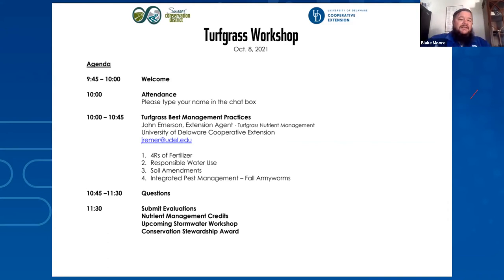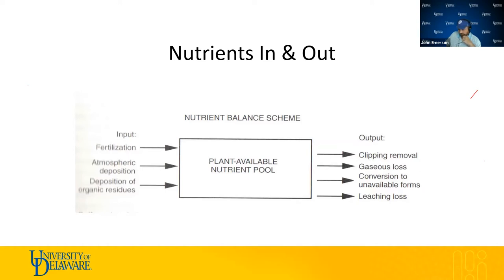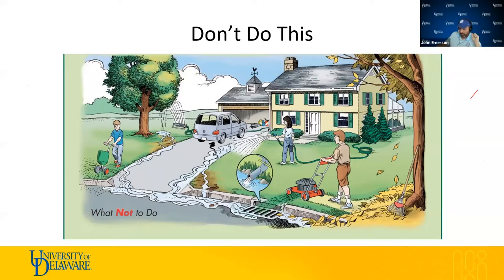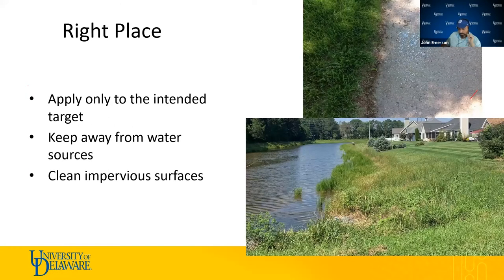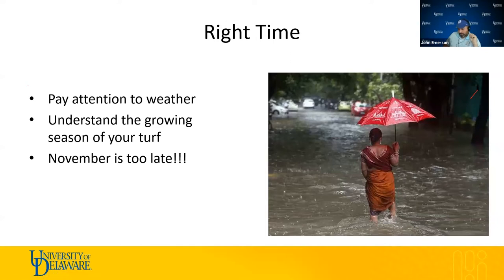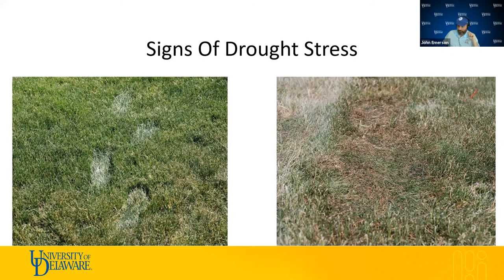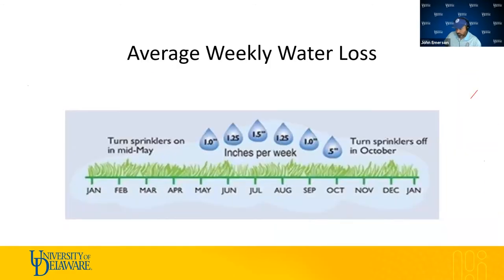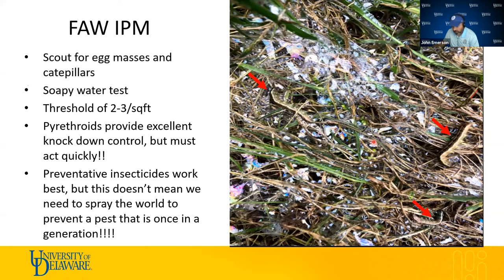Turfgrass Best Management Practices - Stormwater Workshop - Oct. 8, 2021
John Emerson, turfgrass nutrient management extension agent at the University of Delaware, presented turfgrass best management practices including the four R’s of fertilizer, responsible water use, soil amendments and , integrated pest management for fall armyworm during the virtual turfgrass best management practice workshop on Friday, Oct. 8, 2021.

00:01:25 Turfgrass Best Management Practices
00:02:24 Definition
00:03:41 Fertilizer
00:32:39 Organic Soil Amendments
00:46:48 Water Management
00:56:13 Fall Armyworm IPM
01:04:04 Q & A